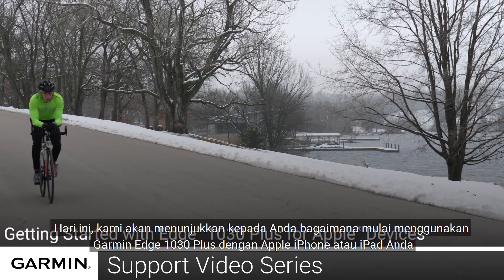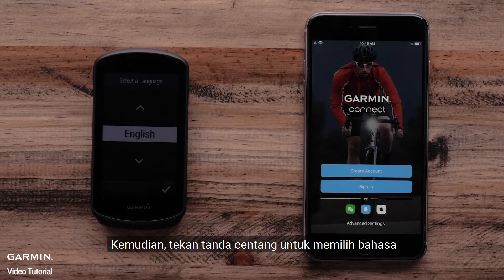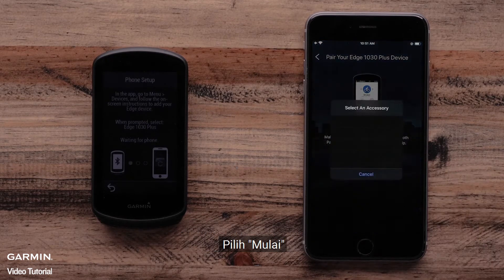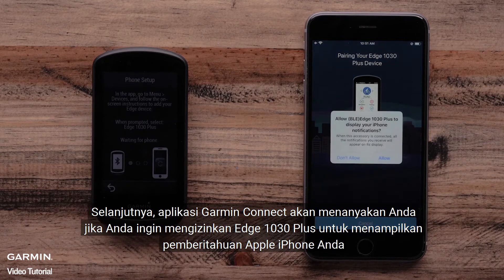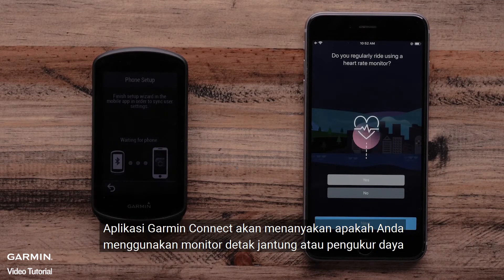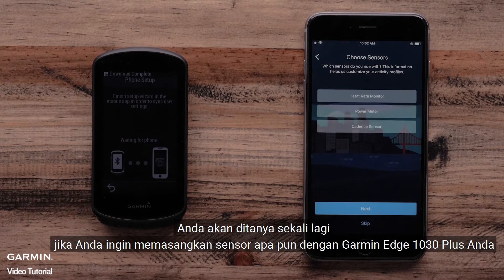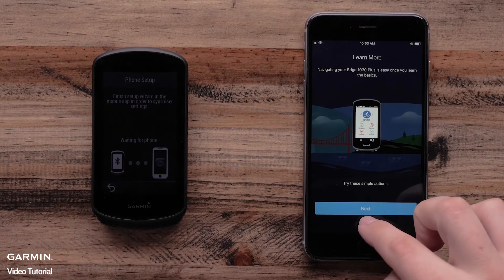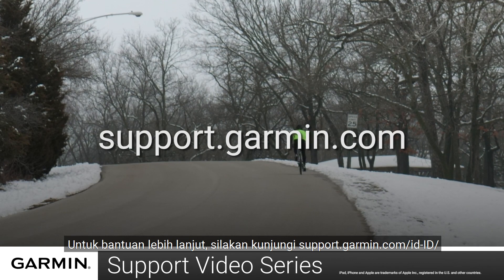Tutorial - Edge 1030 Plus: Pengaturan Aplikasi Garmin Connect di Perangkat Apple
Dalam video ini, kami akan menunjukkan cara memulai Garmin Edge 1030 Plus dengan Apple iPhone atau iPad Anda.

Untuk bantuan lebih lanjut, silakan kunjungi beranda Dukungan Garmin.